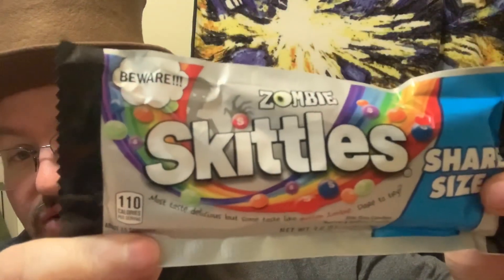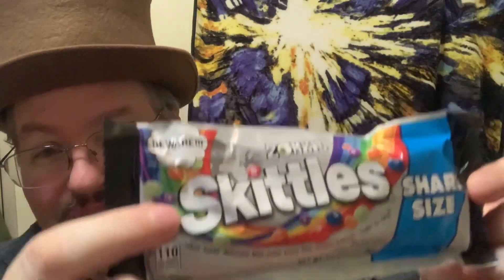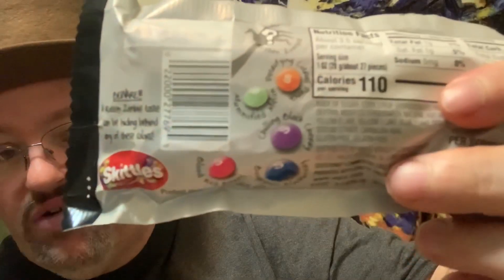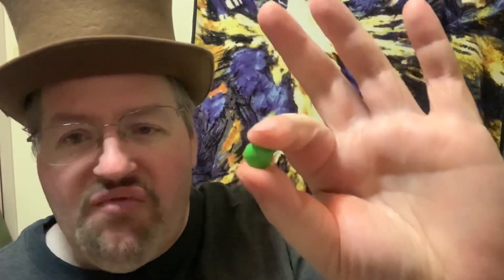Candy Land : Zombie Skittles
Today on Candy Land I’m trying the scary Zombie Skittles let’s see them and hope I don’t get the dead zombie flavor